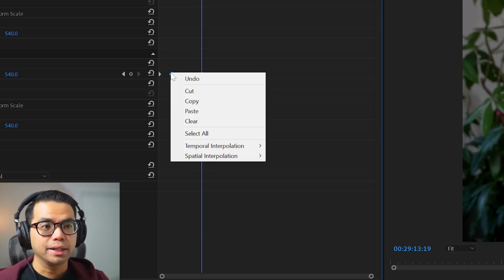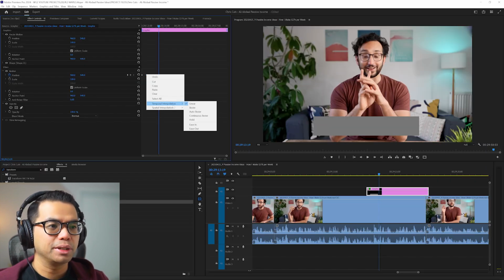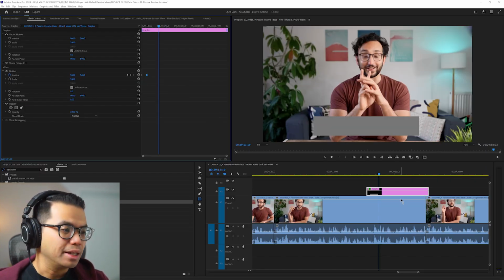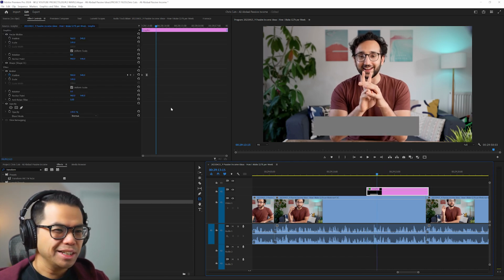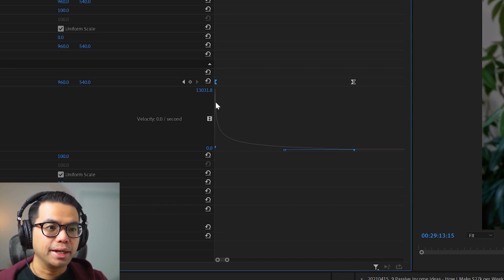Pro Editor Reacts to Ali Abdaal's Most Viewed Video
ABOUT THIS VIDEO:
This is the first in a series of videos where I analyze the most popular videos on YouTube. As a video editor of 15+ years in the television industry, I'm learning a lot disecting the YouTube world (which I'm relatively new to...crazy, I know). In this video, I go through Ali Abdaal's most viewed video with over 13 million views.

Want to work with me? I offer video editing services and tutoring

MY GEAR:
MONITOR: Dell S2721QS
SPEAKERS: Edifier R1280T
INTERFACE: Focusrite Scarlett Solo
MICROPHONE: Shure SM57
HEADPHONES: Audio Technica ATH-M50x
MIDI KEYBOARD: Novation launchkey 49 MK3
CAMERA: Sony Alpha ZV-E10